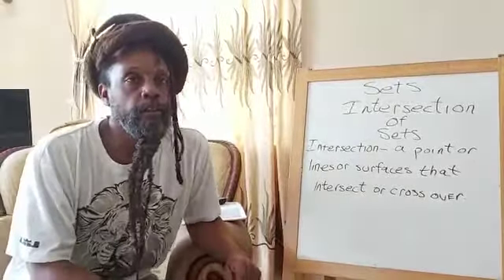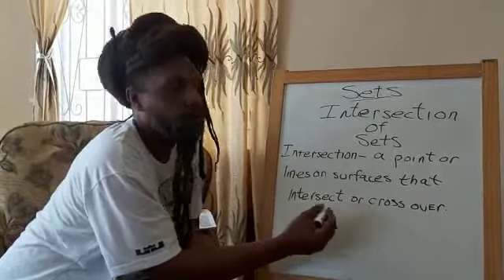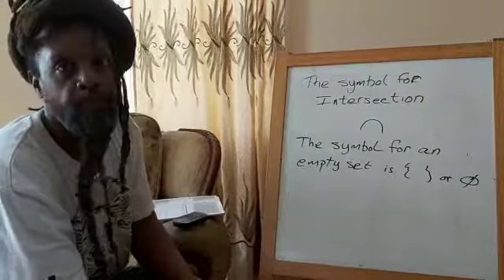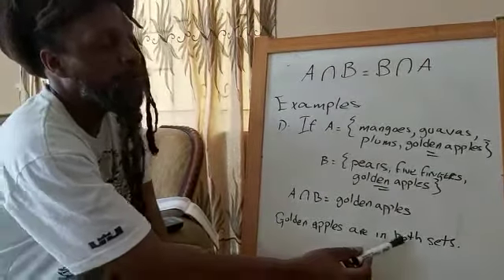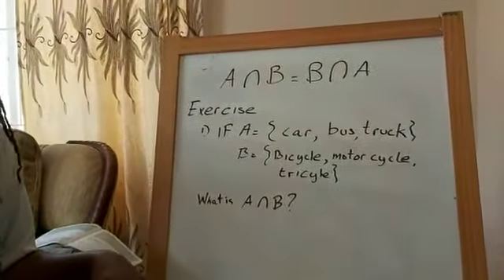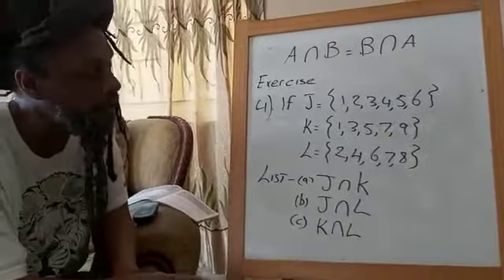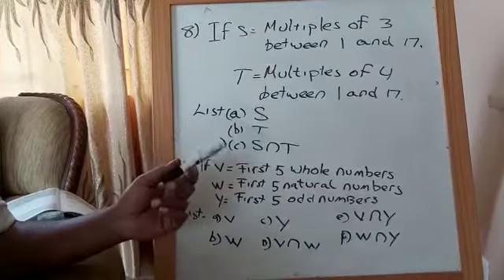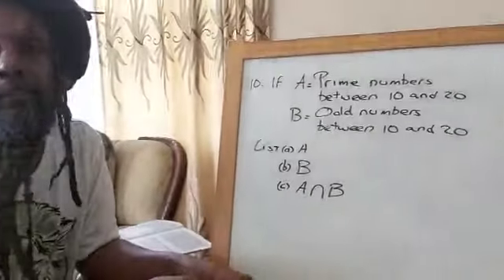BAASE Math. Sets (Part 2)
Union of Sets. Intersection of Sets. Sets  Problems Based on Venn Diagrams